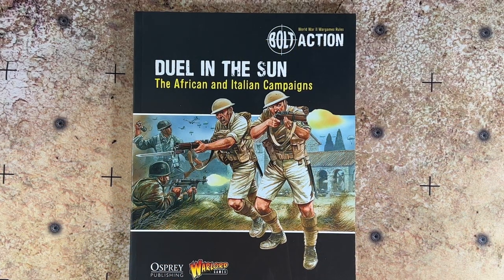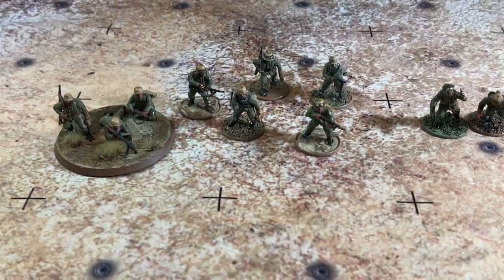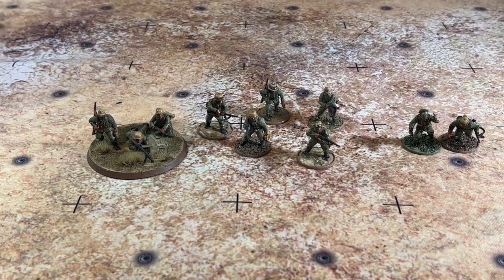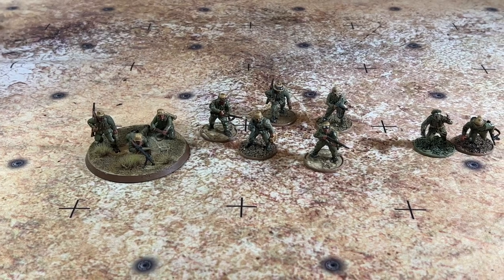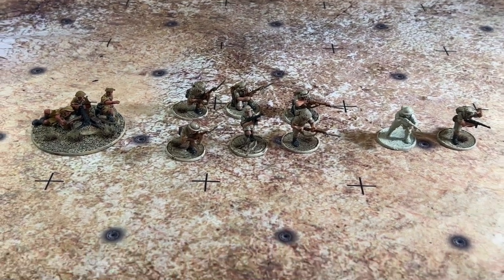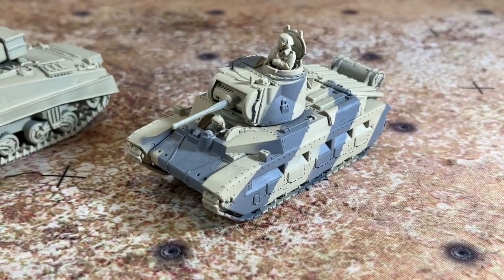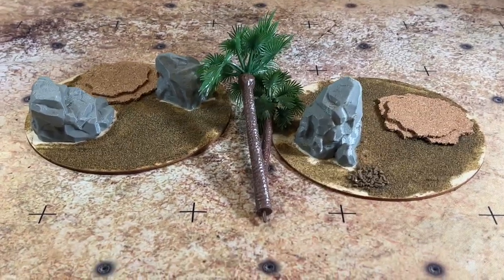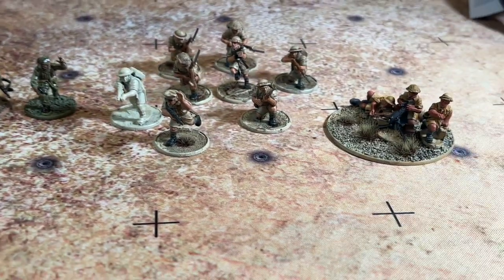Hobby VLOG 52: Warlord Games Bolt Action Firefight (and More) North Africa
Welcome to the fifty-secondth episode of the WarGamingNewb Historical Hobby VLOG where I discuss current wargaming projects, progress and upcoming content for the channel.

In this episode, showcasing my 200 Point Afrika Korps and 8th Army for the upcoming Firefight I'll be filming in May. Also, a quick chat about building these two forces into 500 Point armies for a regular Bolt Action Battle Report at the end of May.